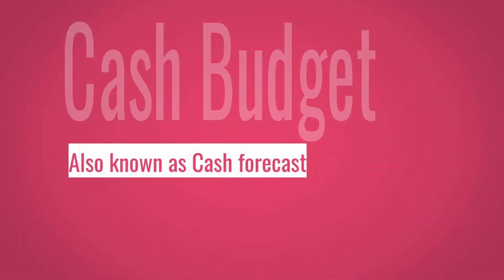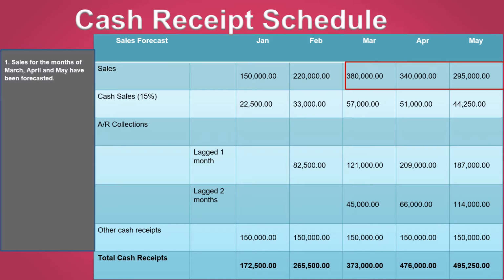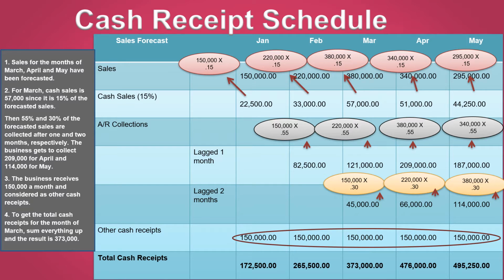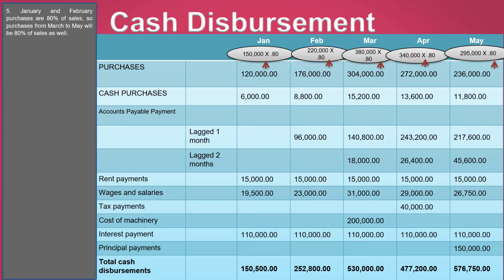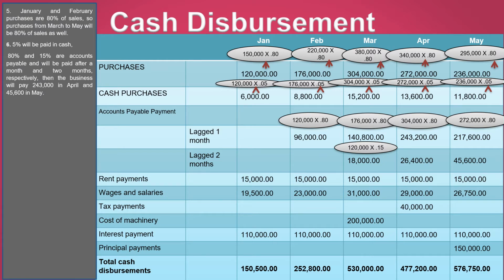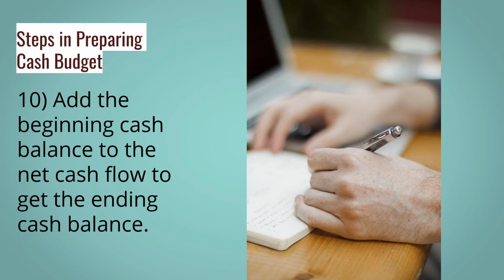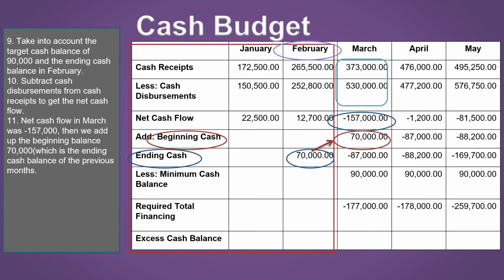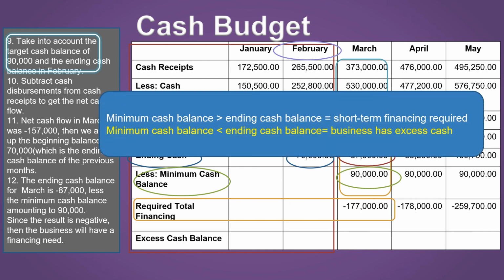Steps in Financial Planning - Cash Budget Preparation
Correction for Cash Budget

Net Cash Flow for January is 22,000.00